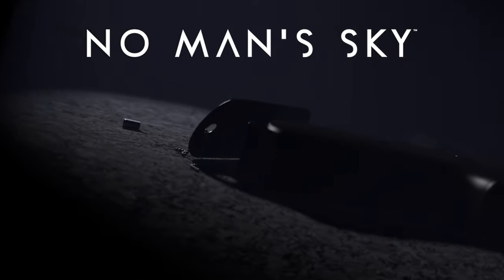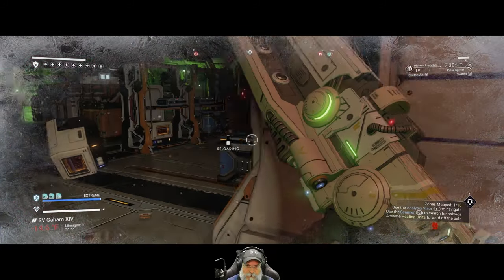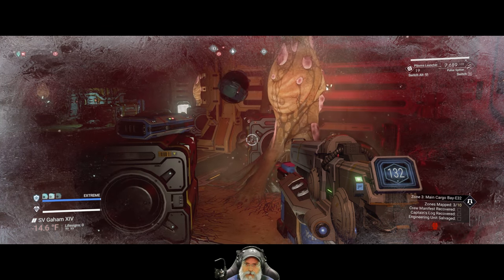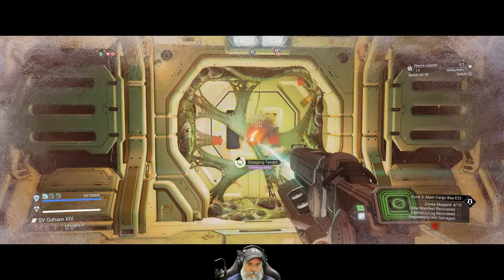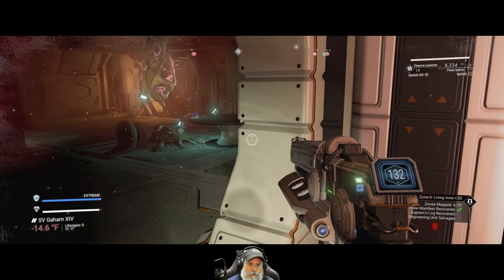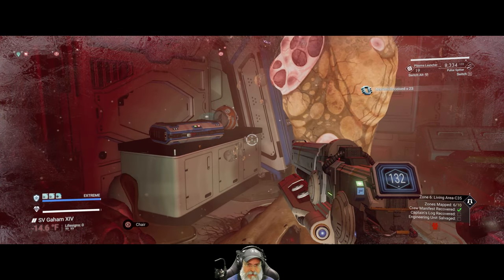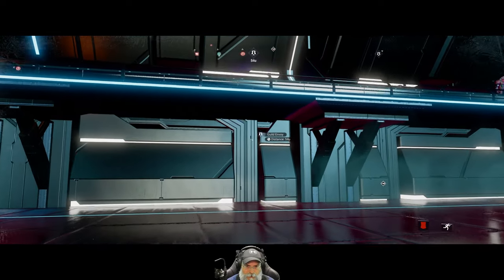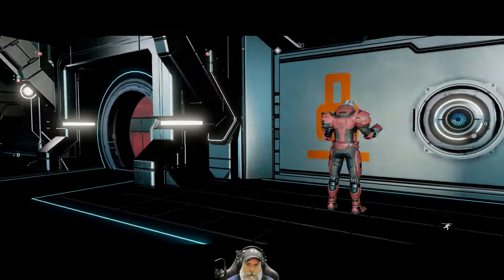No Man's Sky Interceptor Update | Survival Start | Episode 37